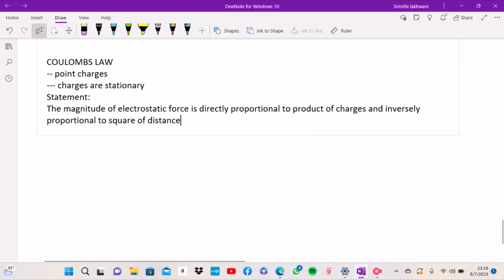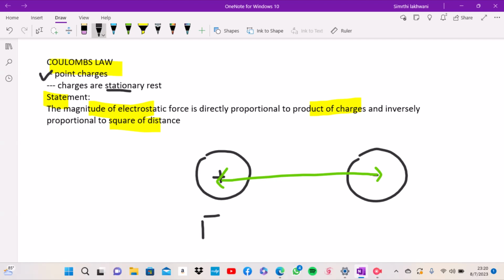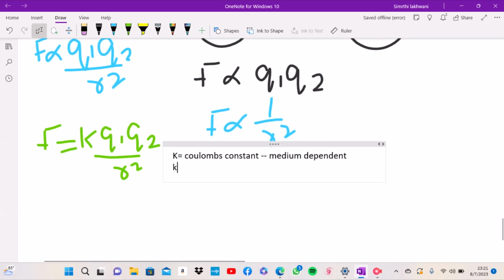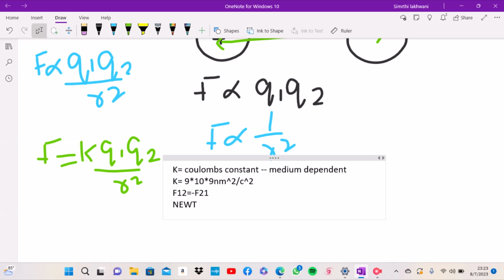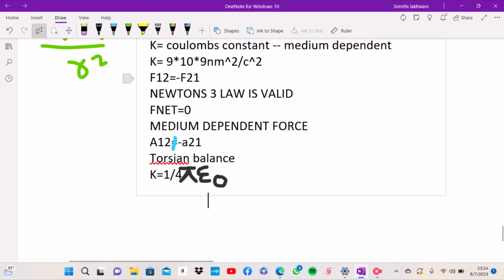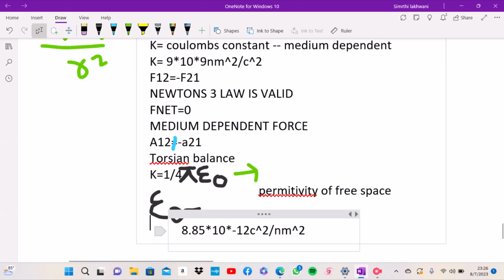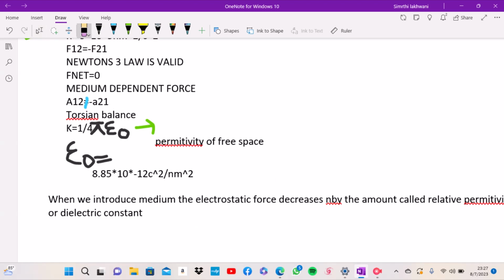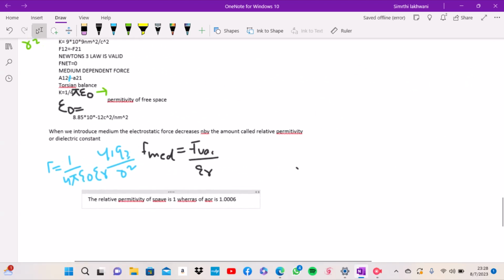COULMOB"S LAW MADE EASY! || ELECTROSTATICS|| CLASS 12